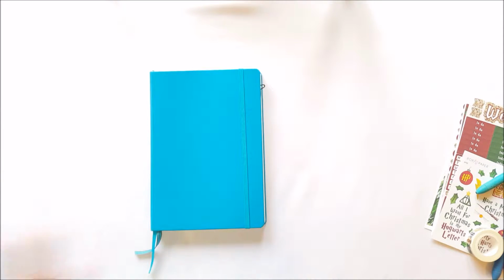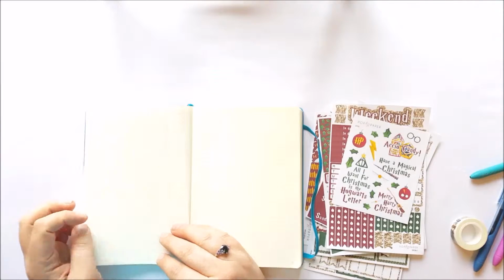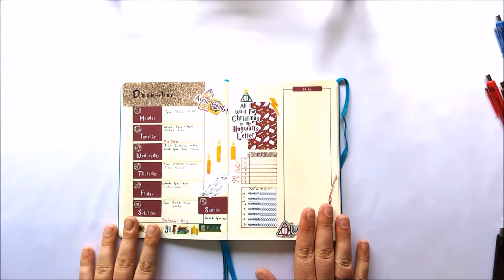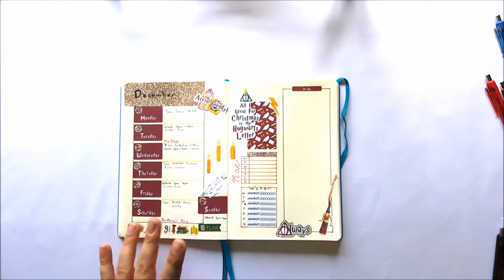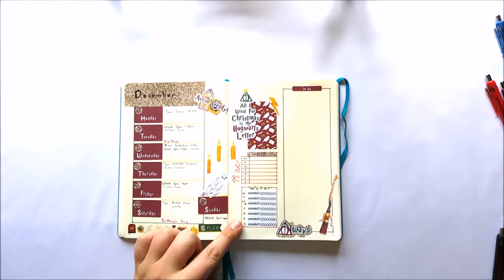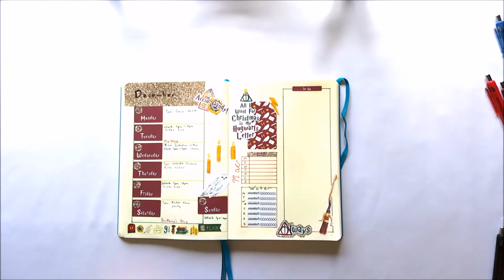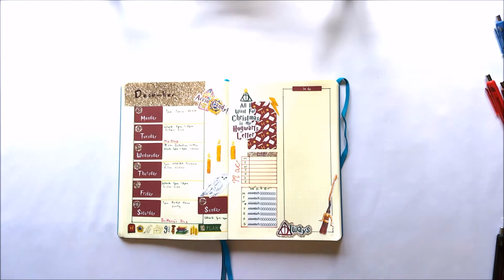Planner Stickers in Bullet Journal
This is a video made to accompany my blog post over . This kit is now sold out but you can grab plenty of other goodies from the site!

** All items in this video were bought by me unless otherwise stated**